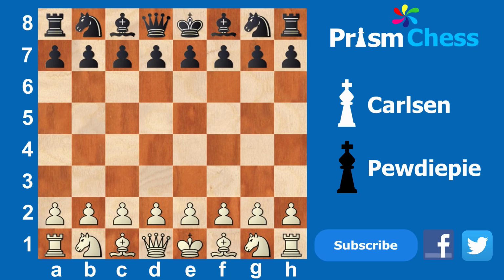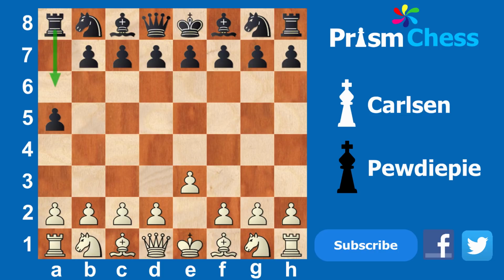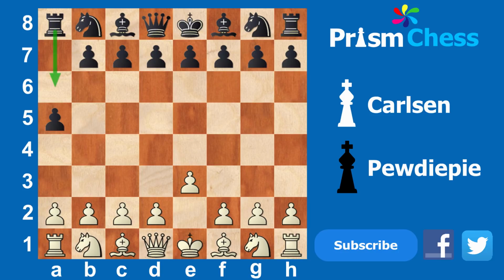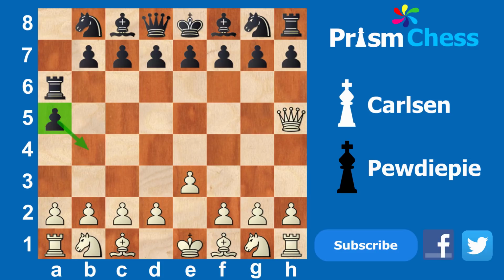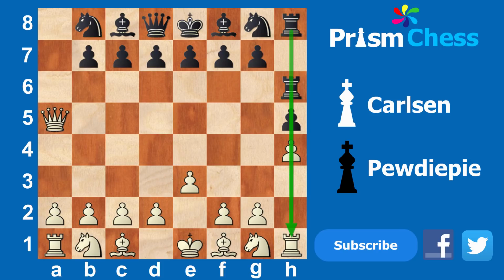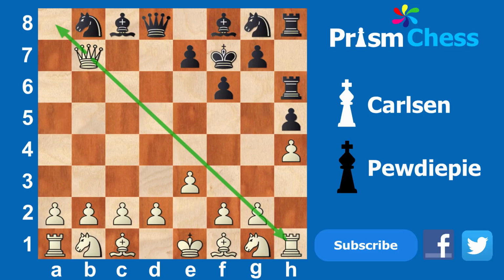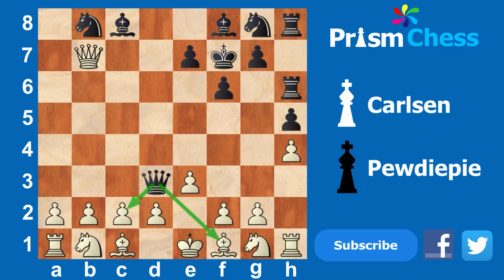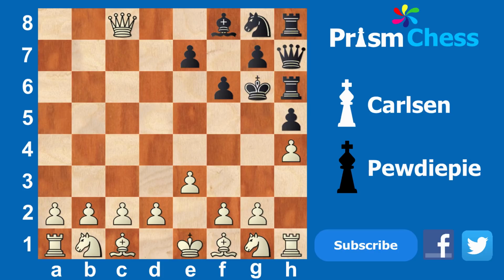Amazing Chess: Pewdiepie vs Carlsen - Pewdiepie nearly beats World's Best Chess Player!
Watch this amazing game which Pewdiepie played Magnus Carlsen at a charity event in Moscow. This was truly an incredible game both on and off the chessboard. Enjoy!